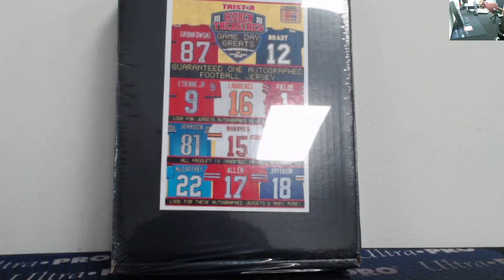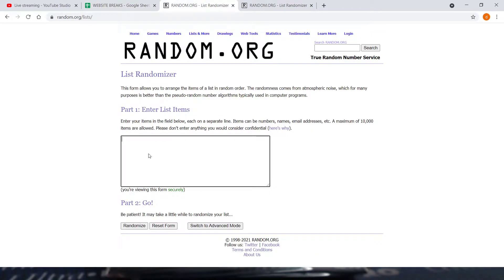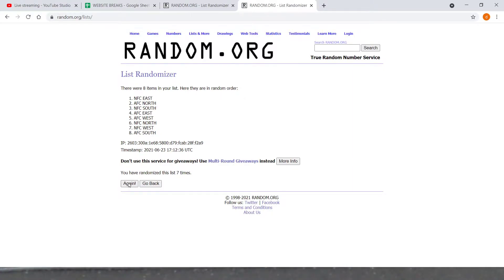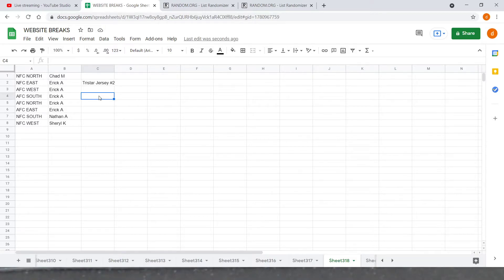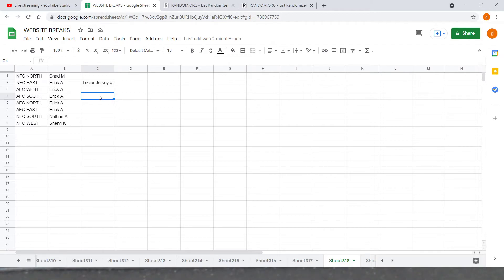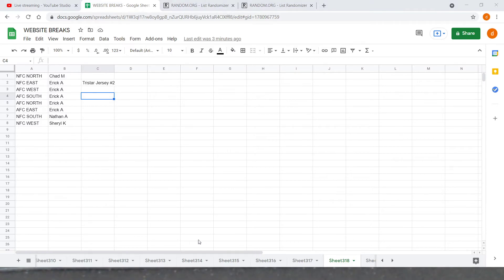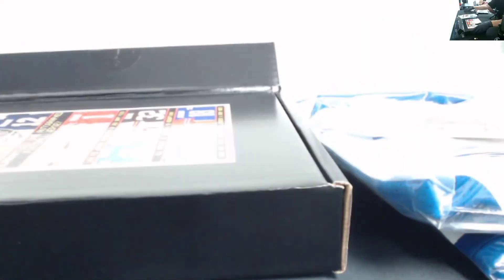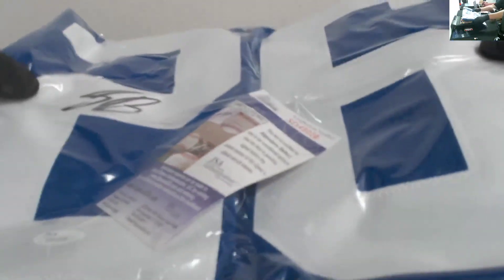2021 Tristar Random Autographed Jersey S8 1 Box Break Random Divisions #2, June 23rd 2021